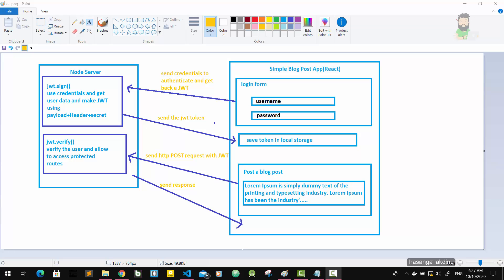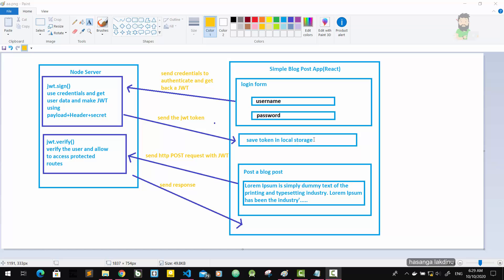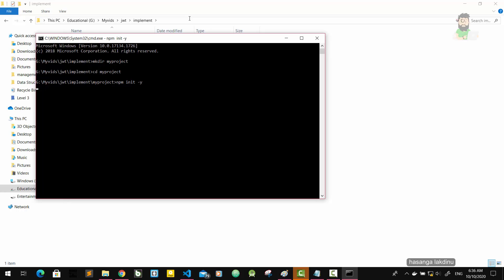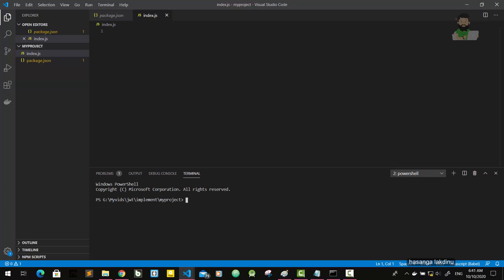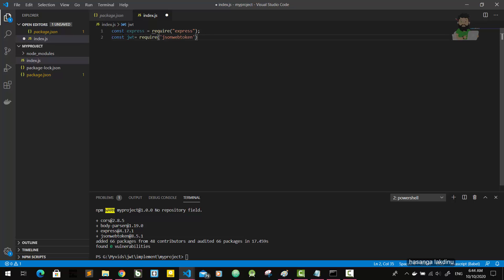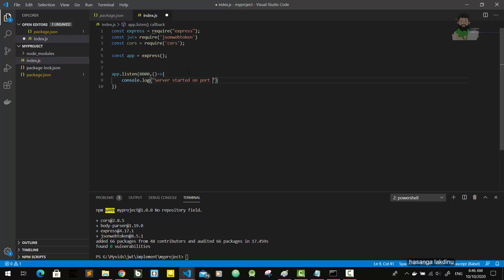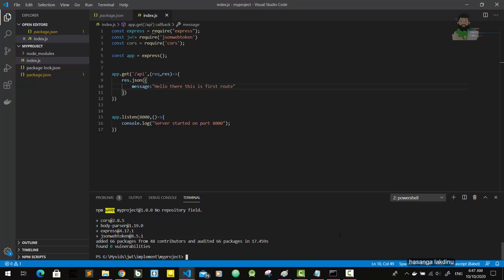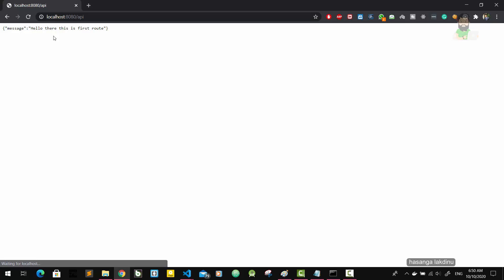3. implementing Node JS server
in this video series we are going to see what is JWT(json web token) how it is structured
what is header what is payload and what is secret, what is jwt signing, what is jwt verifying,
how to implement jwt in node js, how to write protected route how to access protected route using jwt token,
how we use JWT authentication in ReactJS aplication. how to save it in local storage and how to send it back to
server each and every HTTP header